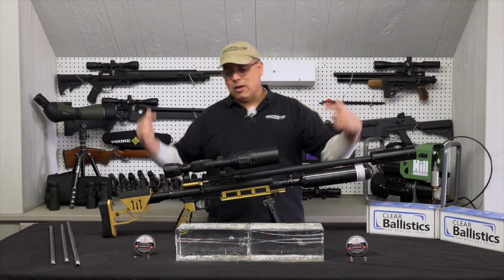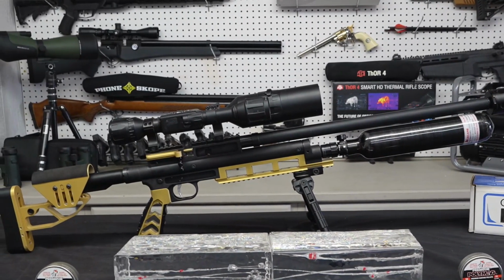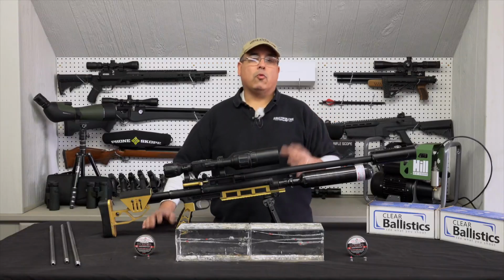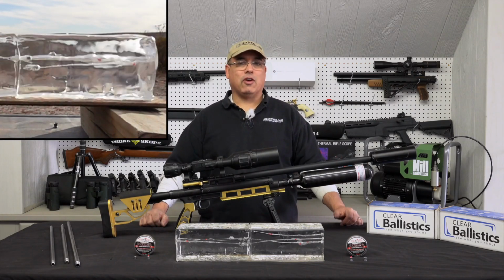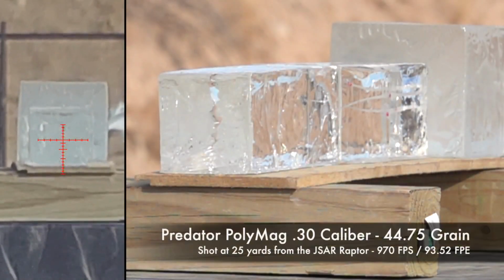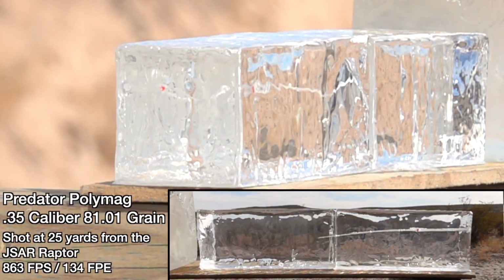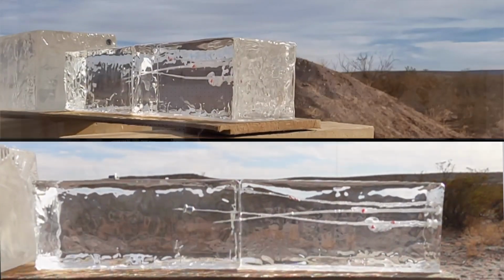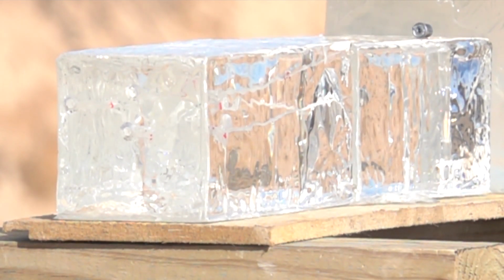GOING BALLISTIC - Episode 2 - Predator Ploymag goes BIG BORE .30 and .35 in ClearBallistics Gel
It’s time to take the Polymag to the Big Bore level. Check out the results with the .30 and .35 cal polymag shot from the JSAR Raptor into ClearBallistics Gel!

Predator Pellets
JSAR -
ATN Optics
Clear Ballistics

It’s time to Make a Difference! Enlist at Airgun Army and Support the Sport!